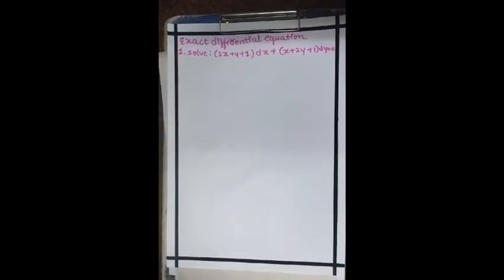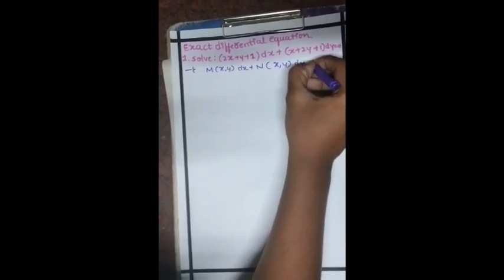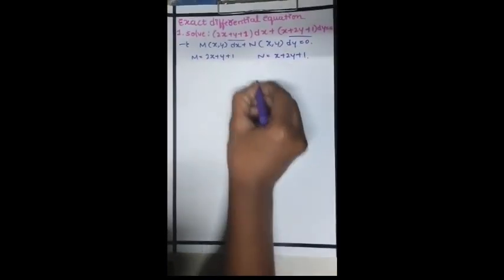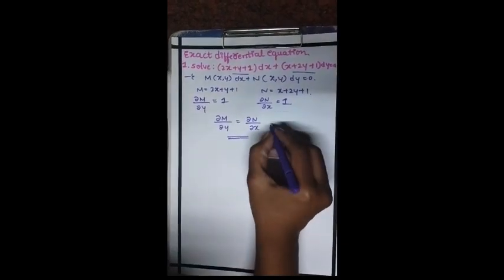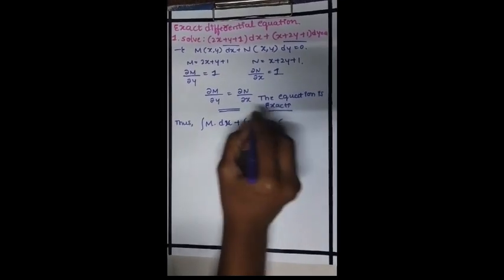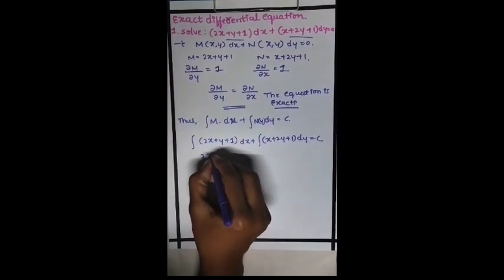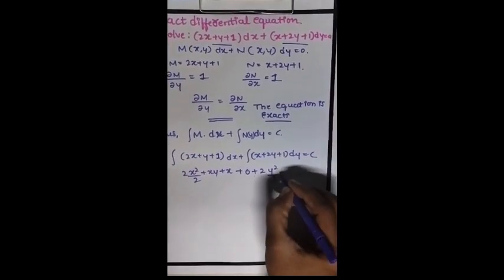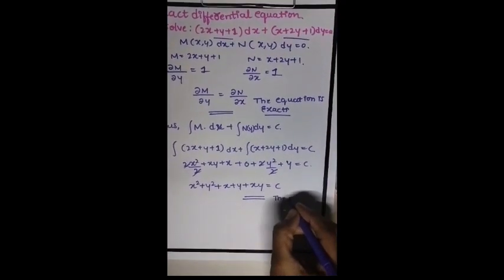56B 5 Exact differential equations